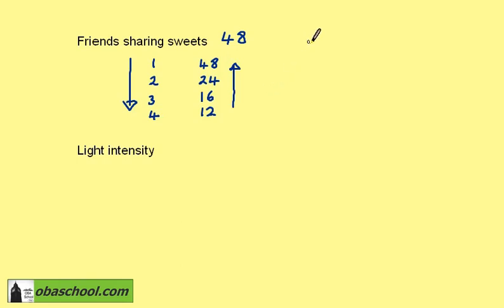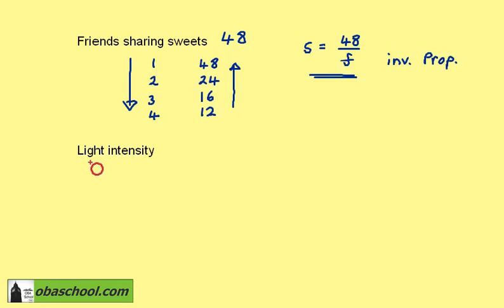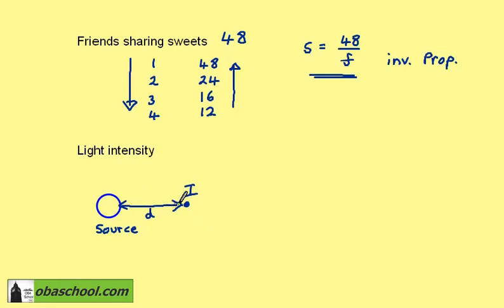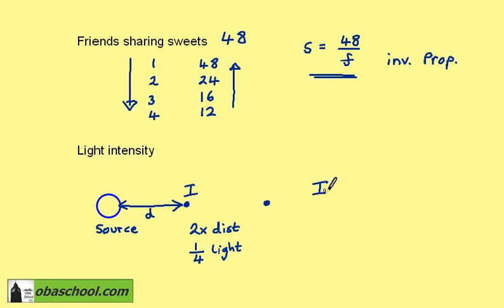Maths Higher GCSE Revision - Proportions and Graphs - Inverse Proportion Example 1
MHG1 Ch19.3 Proportions and Graphs - Inverse Proportion Example 1.